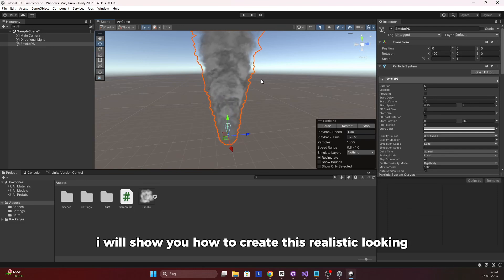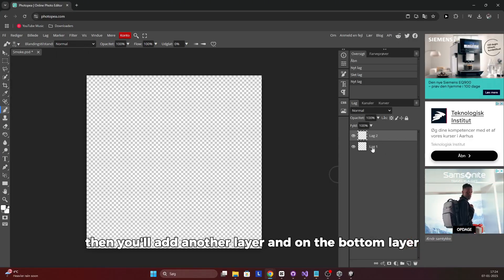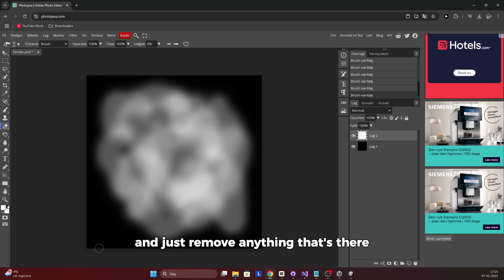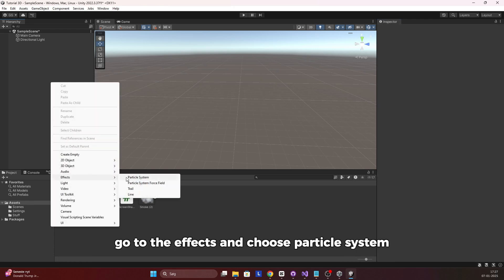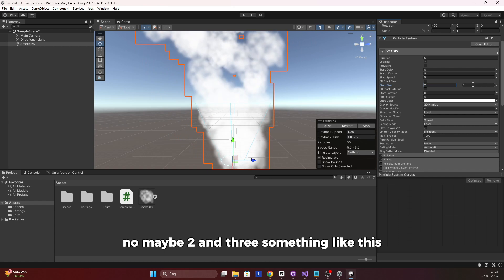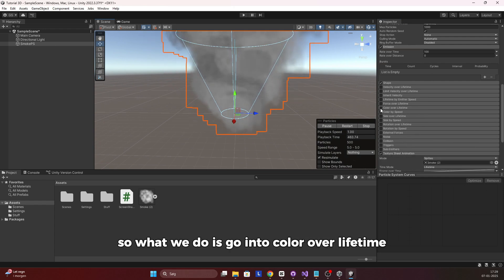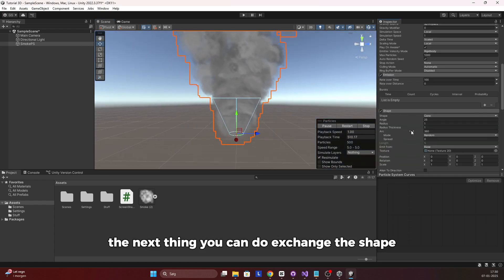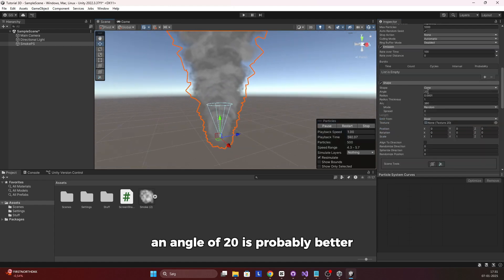How To Create Smoke Particle System In UNITY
This tutorial will teach you how to create smoke in only 4 minutes inside of the Game Engine UNITY.